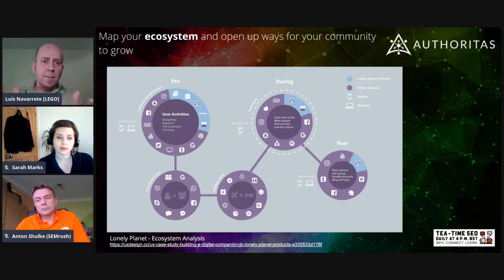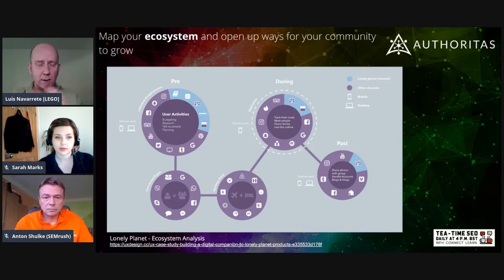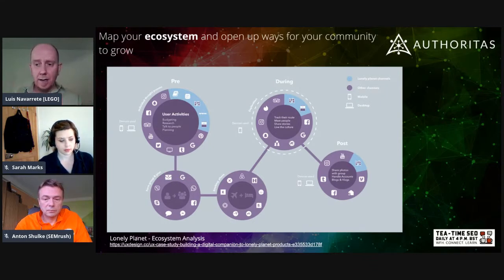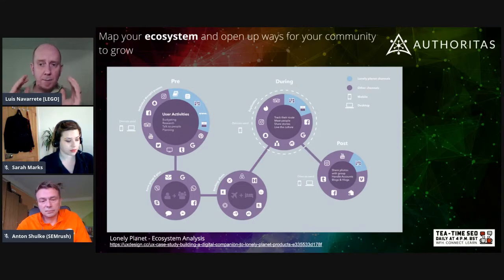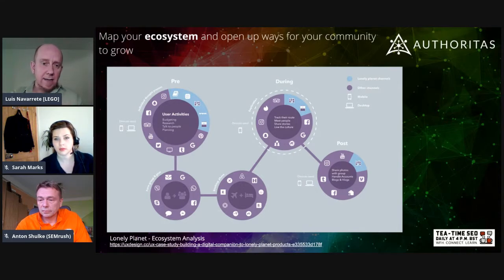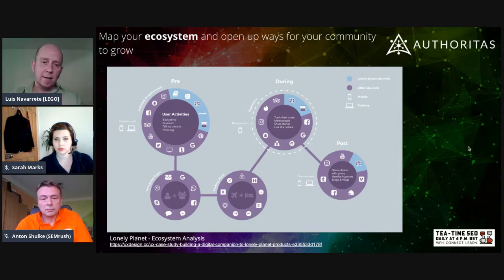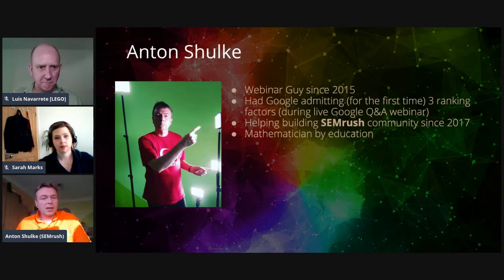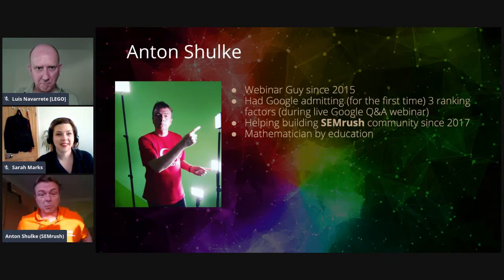How to Build Up a Community Around Your Brand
Anton Shulke, Sarah Marks and Luis Navarrete Gómez will be sharing the stage on Wednesday, April 22nd to talk about how you can build a community around your brand.

Anton Shulke has been a webinar guy since 2015. He has had Google admitting (for the first time) 3 ranking factors (during live Google Q&A webinar). He been helping building SEMrush community since 2017. He studied mathematician at University.

Sarah Marks is Head of Marketing and Communications @ Rezcomm where she gets to build a strong brand for a niche B2B audience.  Content marketing, SEO & email marketing are some of her loves and she swears by the SOSTAC framework.

Luis is Global Head of Search Marketing at the LEGO Group. He is a highly innovative and decisive marketing executive and leader with a solid record of achievement globally, particularly in digital transformation projects. Luis is a member of the Advisory board for marketing effectiveness of IPA and a fellow member of the Marketing Society London, former Director of SEMPO, Judge of industry awards (USA and UK Search Awards, DMA Awards, Drum Awards).
Fun Fact: Back in the day he was a lead guitar player in a heavy metal band and had long hair.